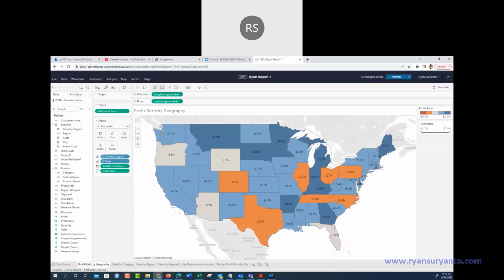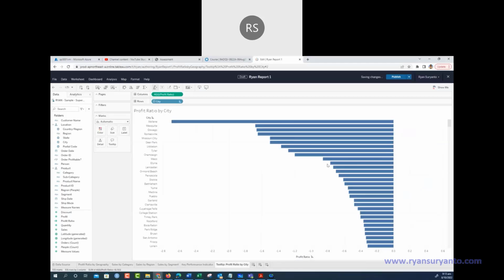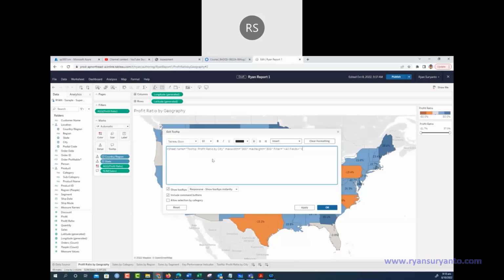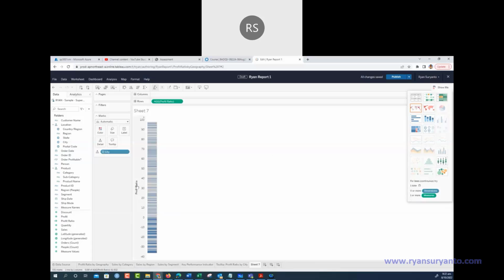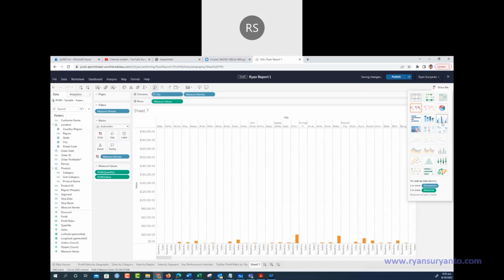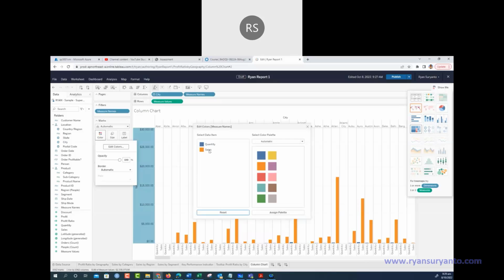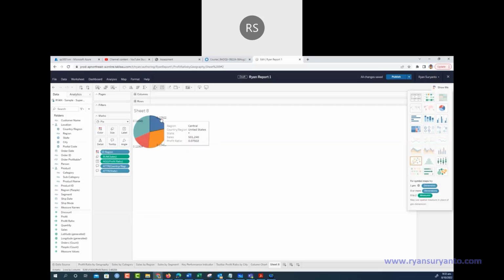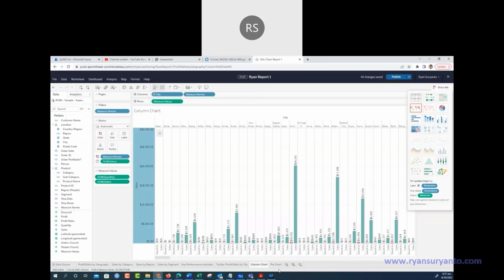WeekendLearnig TABLEAU 03A 20221008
WeekendLearnig TABLEAU 03A 20221008 Bar chart Tooltip column chart pie chart